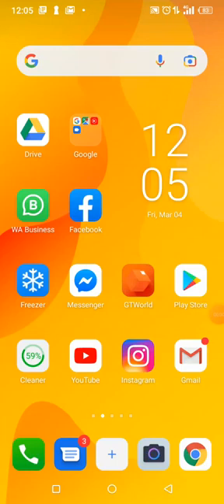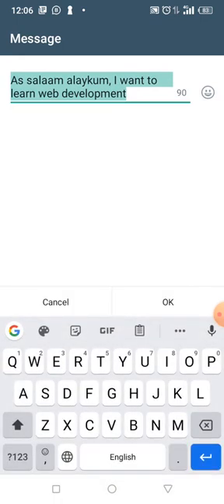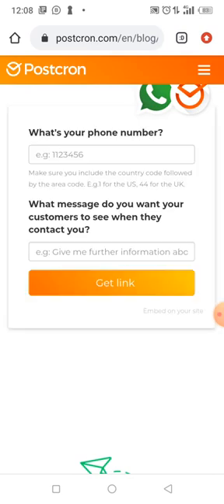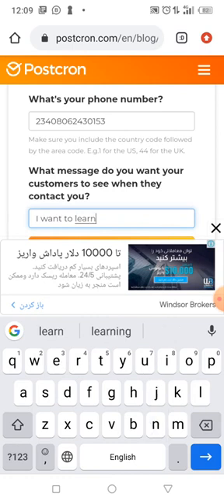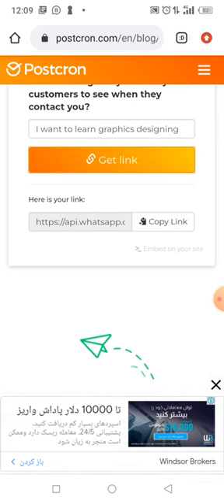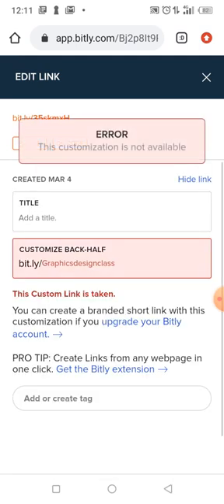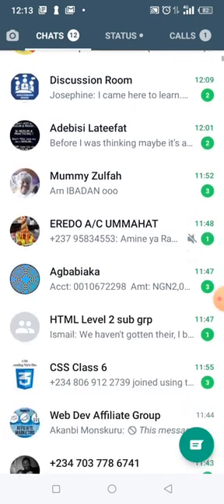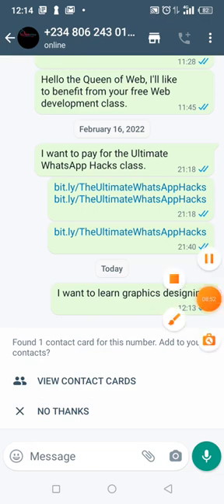How to Generate Customised Link for Your WhatsApp and Make Your Brand Standout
How to generate customised WhatsApp link.

This is a complete guide on how to start making money online using WhatsApp business tools. Make money from the comfort of your own selling digital products on WhatsApp.

digitalmarketingadvice digitalmarketing